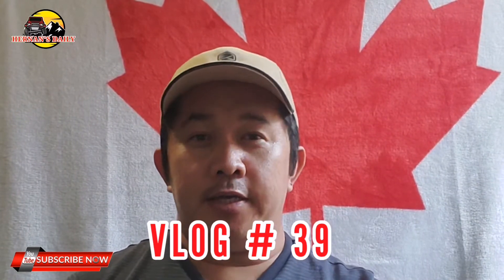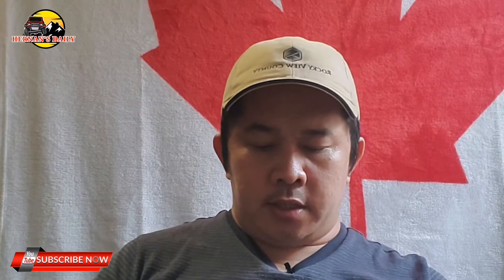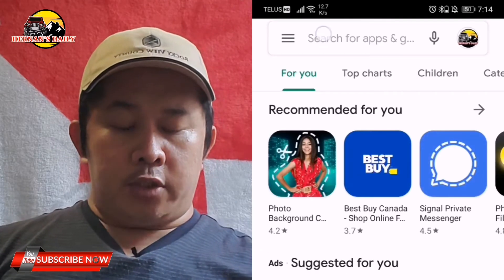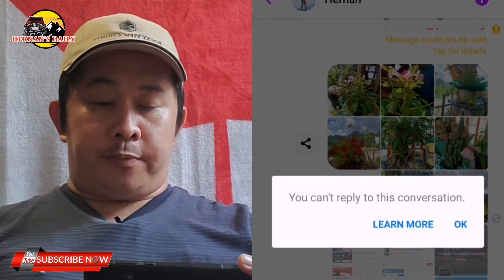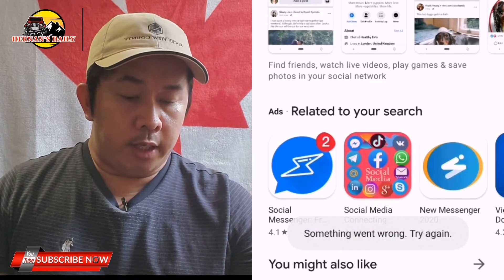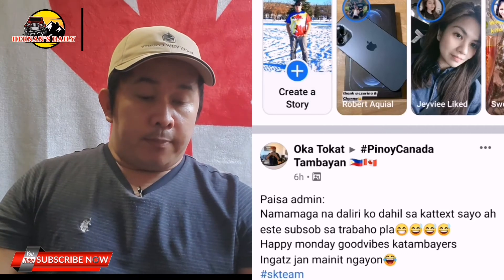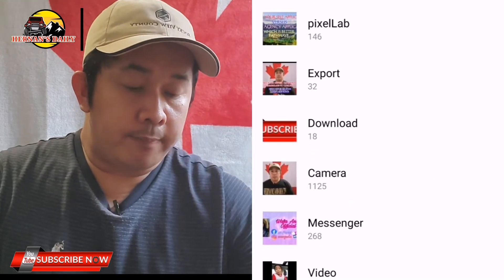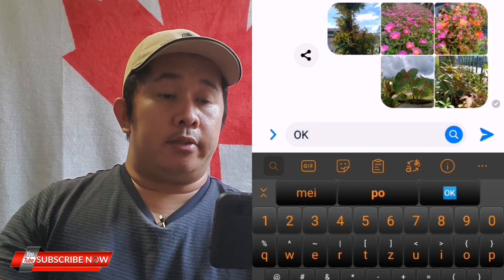HOW TO FIX MESSENGER ISSUES MESSAGE SENT FAILED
Another useful video for messenger problem that might help for anyone who were encounter this kind of technical  facebook issues.